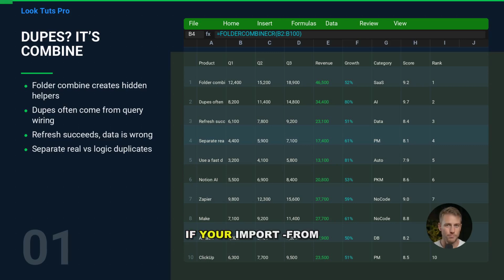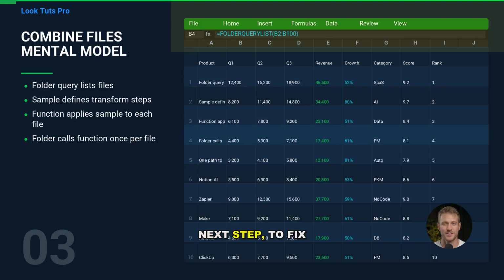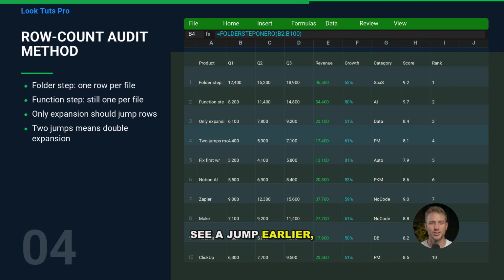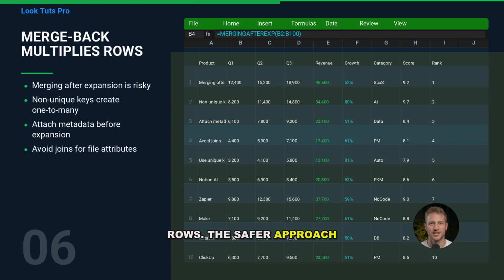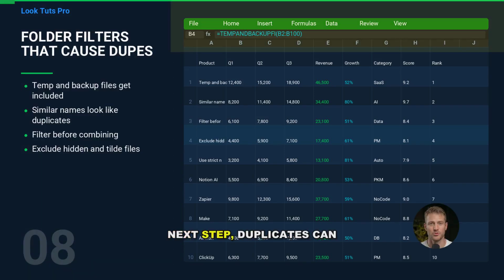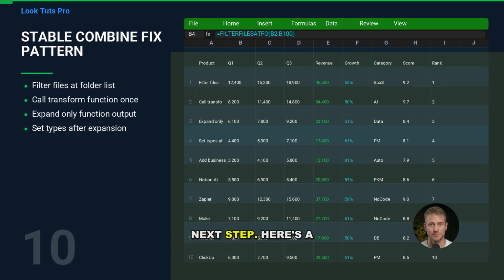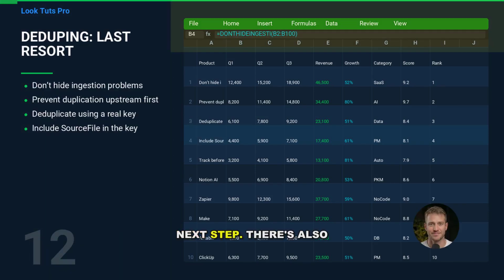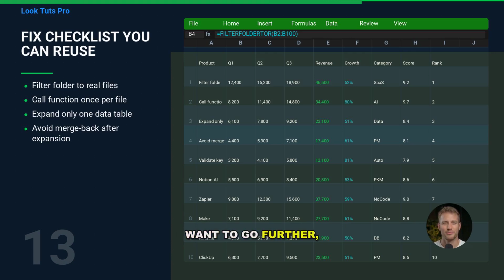Power Query Import From Folder Duplicates Rows: Fix Combine Files + Sample File Traps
If your Power Query “Import from Folder” result suddenly duplicates rows, the cause is usually the Combine Files helper queries, the Sample File wiring, or a one-to-many merge that multiplies records. This walkthrough gives you a clear mental model of the Combine pattern, a row-count audit method, and stable steps to prevent duplication at the source. You’ll also learn when deduplication is appropriate and how to validate file-by-file row contributions for fast troubleshooting.

⏱️ Chapters:
00:00 Dupes? It’s Combine
00:56 Real vs logic duplicates
01:52 Combine Files mental model
02:46 Row-count audit method
03:35 Sample File inclusion trap
04:24 Merge-back multiplies rows
05:14 Wrong expansion, big duplication
06:05 Folder filters that cause dupes
06:55 Transform steps that multiply
07:46 Stable combine fix pattern
08:40 Per-file row count control
09:27 Deduping: last resort
10:19 Fix checklist you can reuse
11:14 Conclusion & Outro